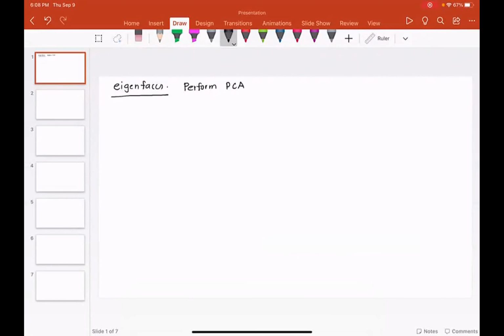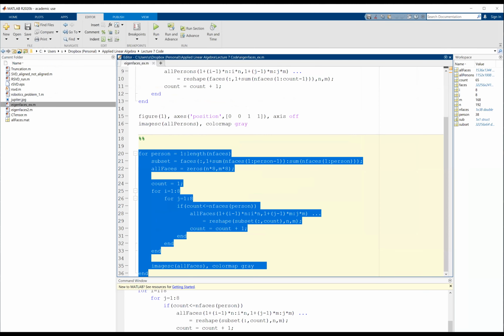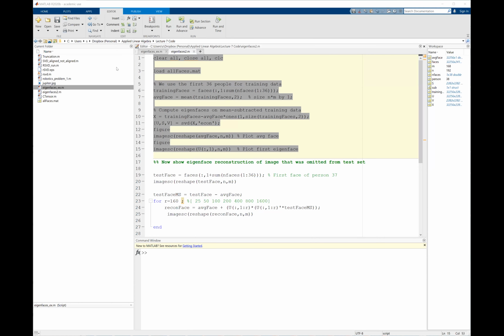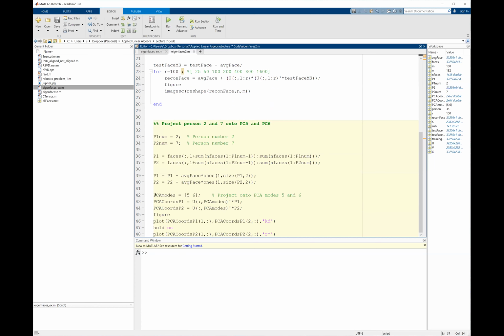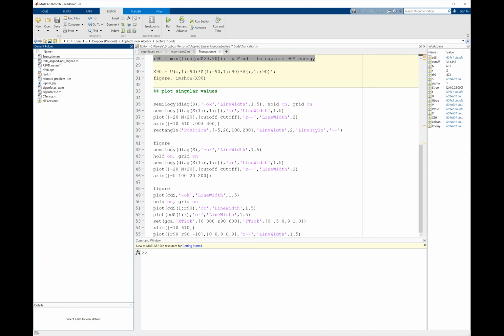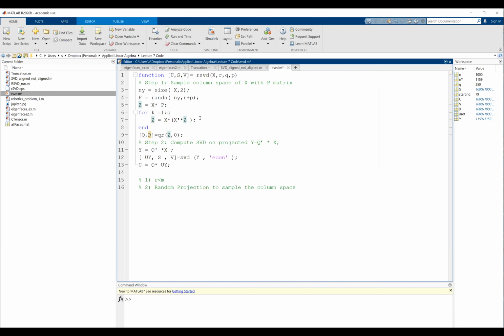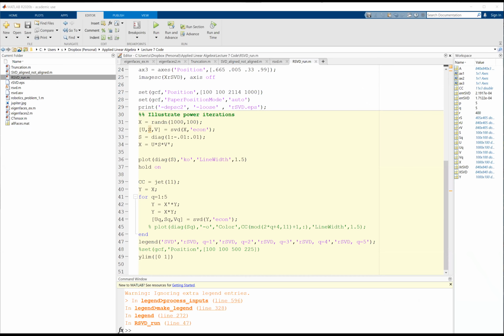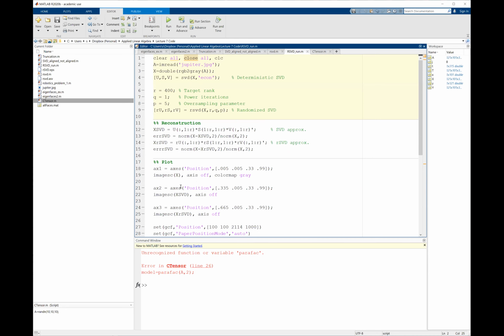LA lecture 7